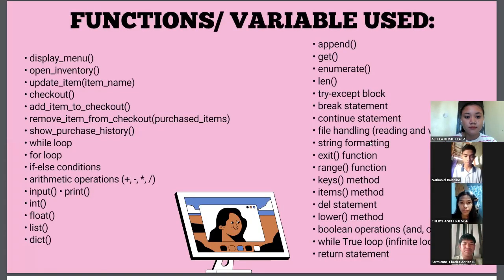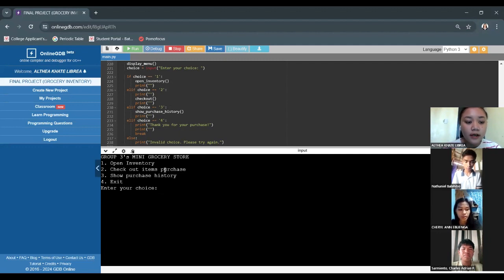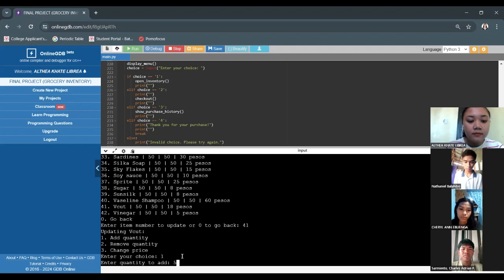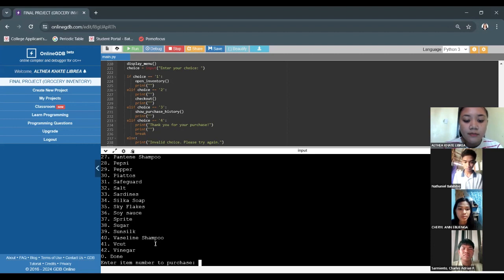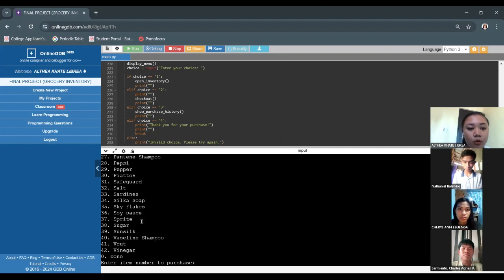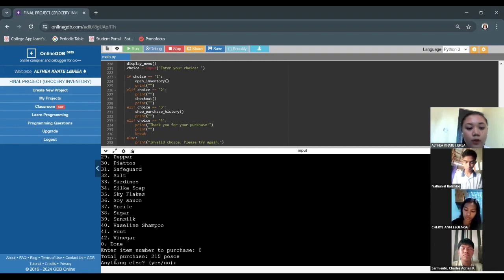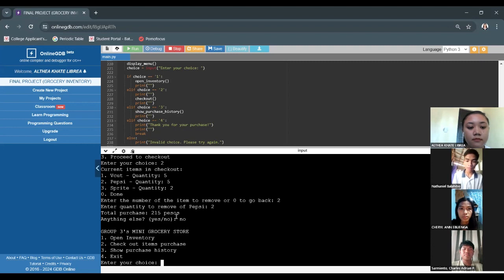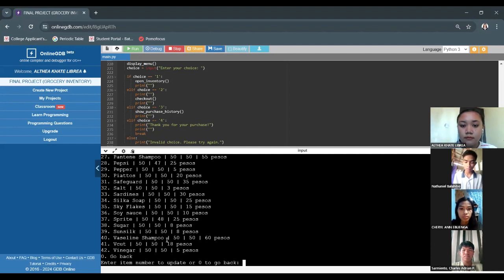"The Efficiency of Basic Inventory Tracking System for Small Retail Operations"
CPE 401 COMPUTER PROGRAMMING

SUBMITTED BY:
GROUP 3
Balahibo, Nathaniel F.
Ebuenga, Cheryl Ann F.
Librea, Althea Khate D.
Sarmiento, Charles Adrian P.

-BSIE-1205